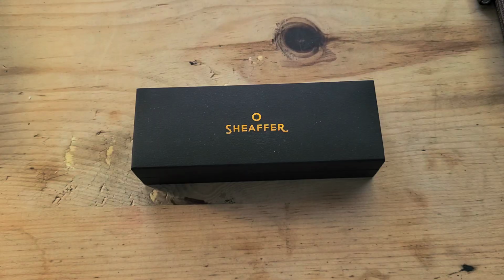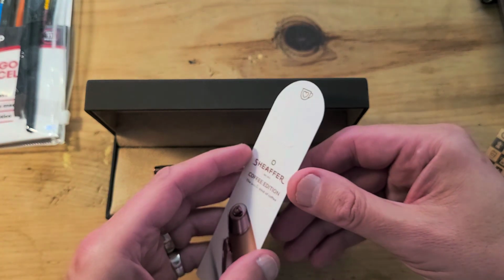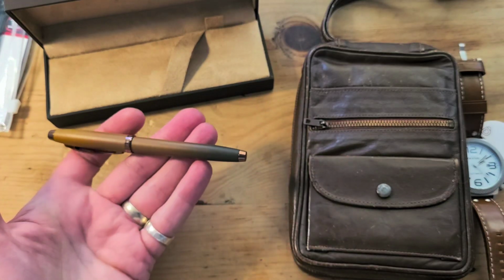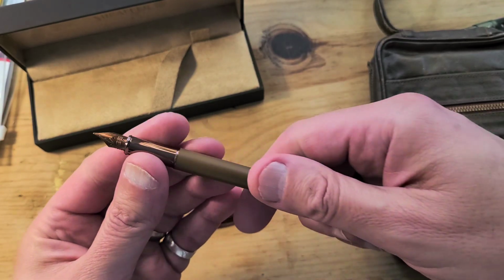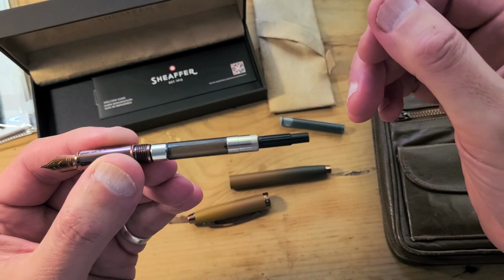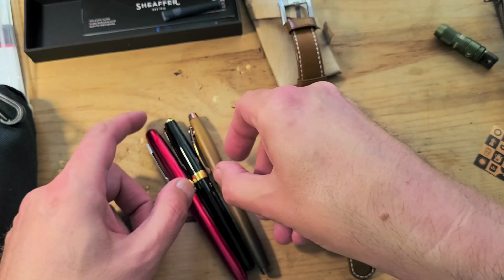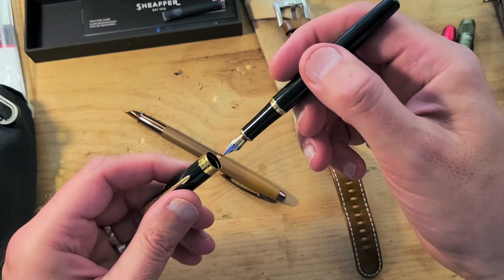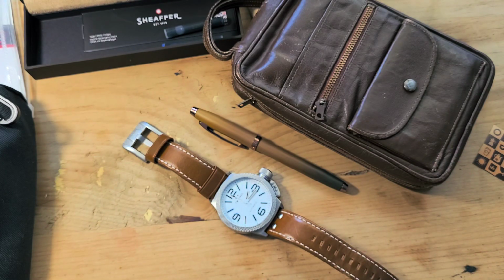Sheaffer - COFFEE EDITION fountain pen - Unboxing and First Thoughts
Sheaffer Coffee Edition fountain pen. Sheaffer 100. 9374 Coffee Edition Matt Brown Fountain Pen with Regal Brown PVD Trims.

I was given this for Christmas and I love it. It is very comfortable in the hand and has the same signature Sheaffer ease of writing.

Mine has come to me with a medium nib.
The cap posts very securely to the barrel end and allows me to write fluidly and with no fear of the cap loosening while I write.

With my brown leather man-bag, a watch on a leather strap and a handy A6 or A5 notebook, I am ready to go with this new fountain pen. The combination of the various browns is just superb.

It weighs just a little more than my Baoer 388 in black and significantly more than my Platignum Plaisir in crimson.
From the Sheaffer details in the case:
Where does one begin to talk about the enduring romance between writing and coffee?

That magical brew, served hot or cold, in a myriad of strengths, never fails to inspire a literary flourish. When it comes to writerly pursuits, a humble cup of coffee is ambrosia itself. And the writers, in turn, never keep their mug too far from the inkpot.

The Sheaffer Coffee Edition was designed to immortalize this eternal love affair - a homage to humanity's abiding love for coffee. This truly is the finest tribute to the most heavenly of beverages, on paper.
In the presentation box you get 1 x blue and 1 x black cartridge, as well as the Sheaffer Ink Converter. Also, a book mark and a product welcome guide.